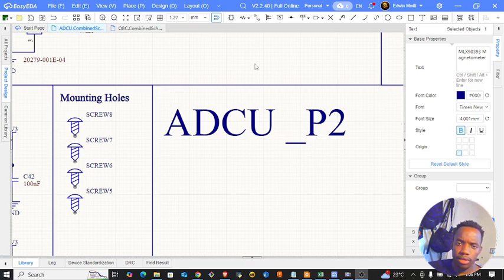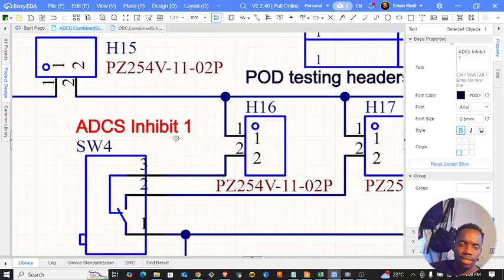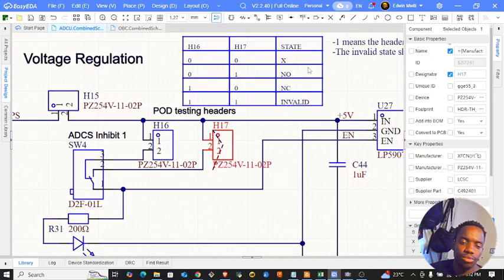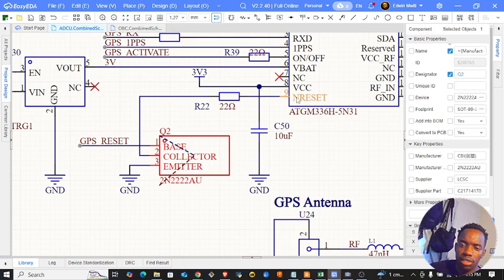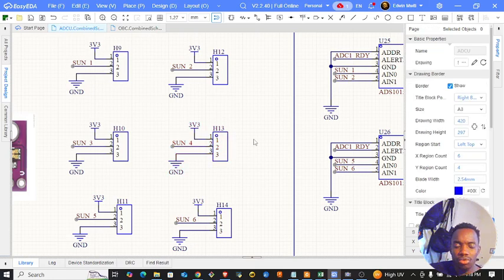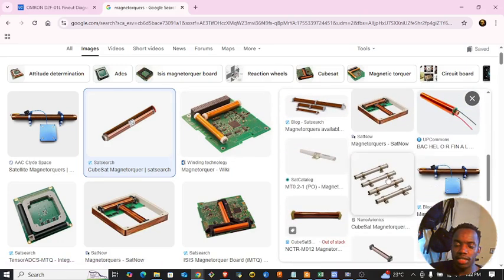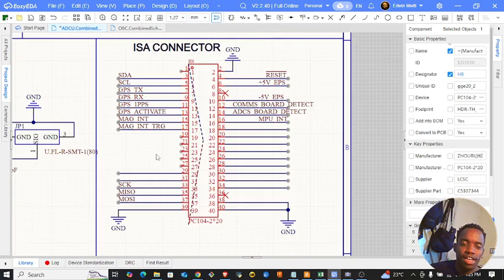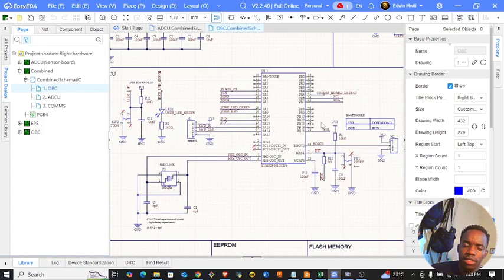Project Shadow Flight#15: Attitude Determination and Control Board design - Part 1 (determination)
Hi. In this video I design the ADCU board to be used for determining and controlling the attitude of the cube-sat in space. Enjoy!